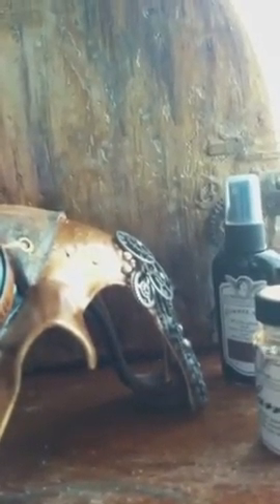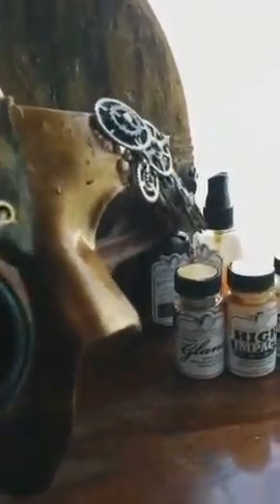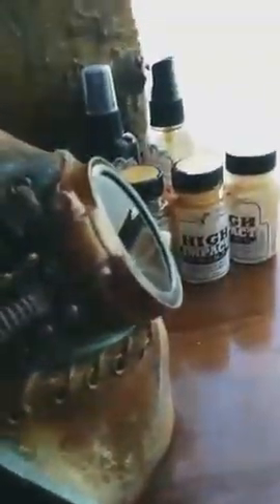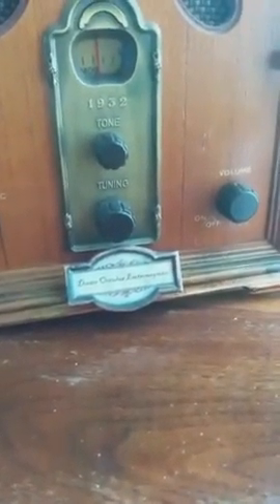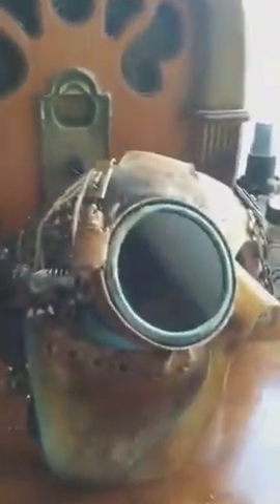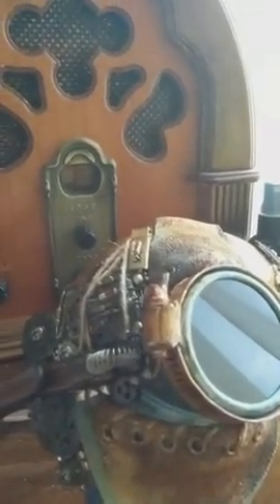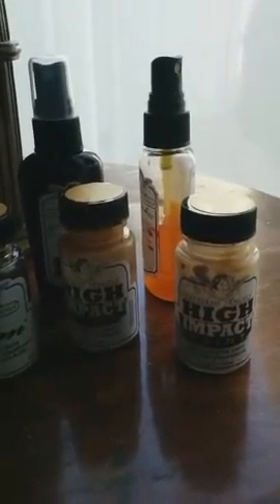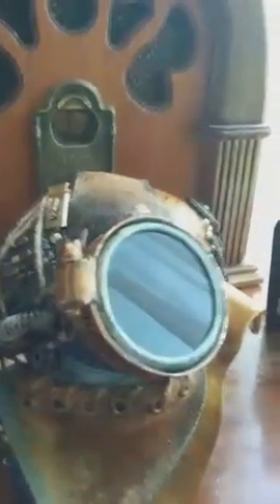Project Share - SteamPunk Mask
Recorded on 04/18/2016 08:23 PM UTC by Dapoppins
Live viewers: 7
Heart count: 531